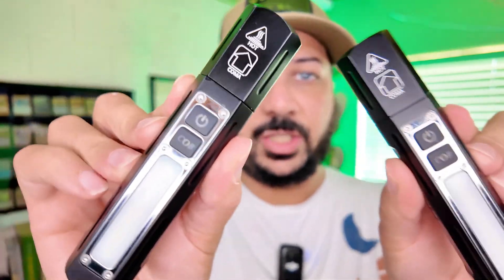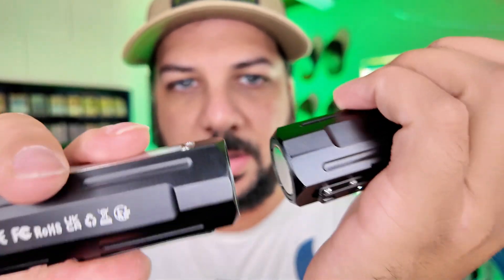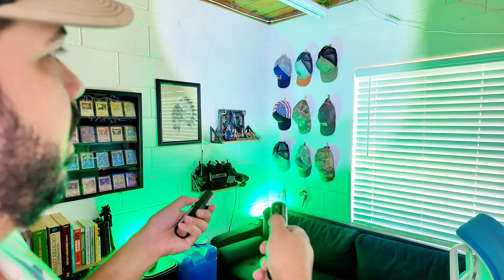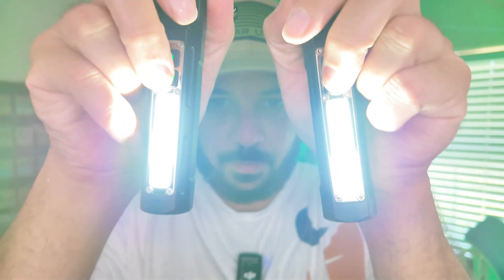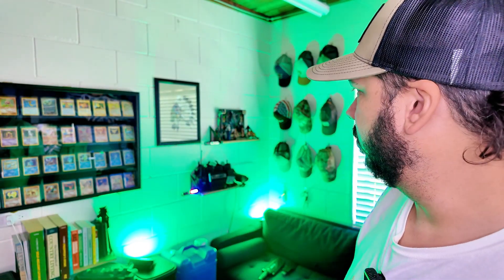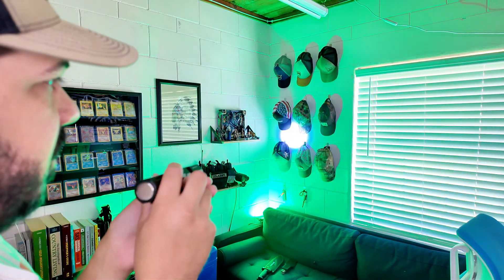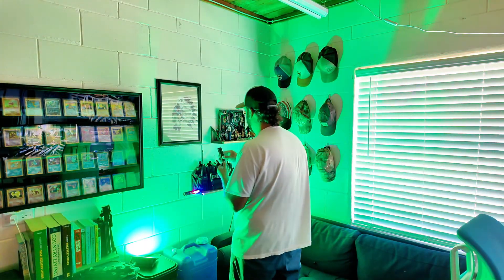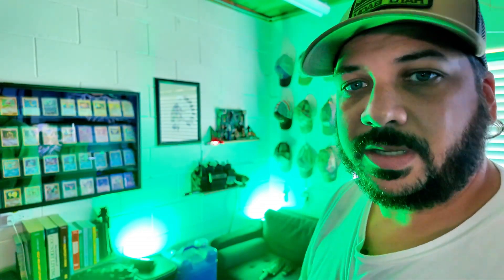Banral 20000 Lumens Flashlight: Can It Light Up a Mountain?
🔗 Light Up the Darkness with Banral 20000 Lumens Flashlight
Experience unmatched illumination with the Banral 20000 Lumens Rechargeable Magnetic Flashlight, your ultimate companion for any adventure or emergency. This powerhouse flashlight delivers a super bright, long beam LED light, making it up to 10 times brighter than traditional flashlights. Ideal for activities such as camping, hiking, or walking the dog at night, its incredible 1500 meters range ensures that no detail goes unnoticed.

Equipped with a tail-strong magnetic base, this flashlight adheres securely to any iron surface, offering hands-free lighting—a perfect feature for auto repairs or as a stable work light. Additionally, the integrated COB sidelight provides wide-area lighting, ideal for power outages or working in dark environments.

Navigate through eight versatile lighting modes with dual switches, including high, low, strobe, SOS, and various COB light options. Adjusting the beam is effortless—simply push or pull the head of the flashlight to switch between a broad floodlight or a focused spotlight.

Designed for prolonged use, this flashlight boasts a built-in 3000mAh rechargeable battery, ensuring up to 6 hours of continuous high-mode operation. With its Type-C fast charging capability, it recharges fully in just 3 hours, ready to tackle any challenge.

Crafted from aviation-grade aluminum alloy, the Banral flashlight is virtually indestructible. It is IPX5 waterproof and can survive tough conditions, from heavy rain to accidental drops and even being run over by a truck.

Uncover the full potential of the Banral 20000 Lumens Flashlight in our detailed review. Find out why this flashlight is a must-have for any outdoor enthusiast or anyone needing reliable, powerful lighting in any situation.